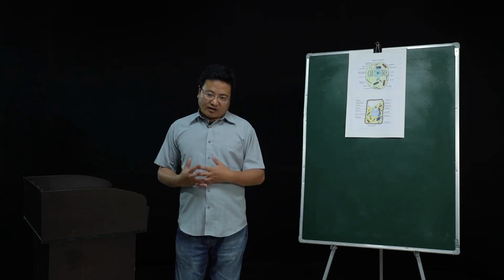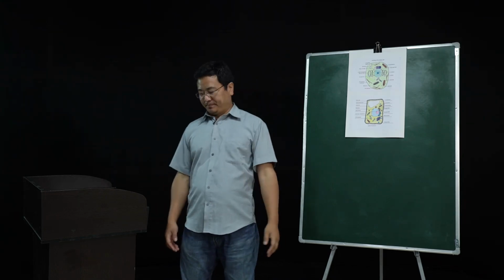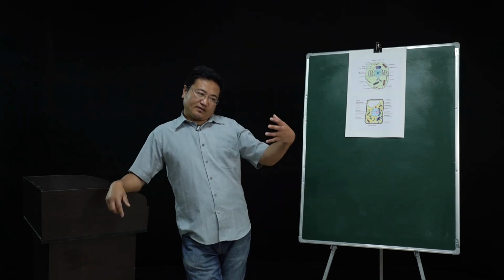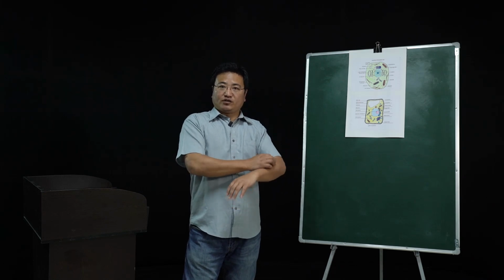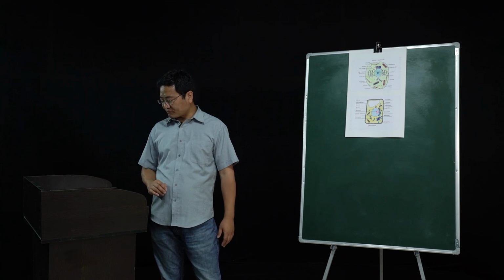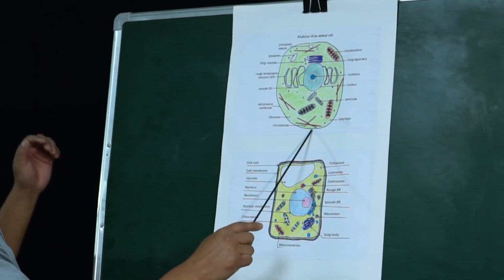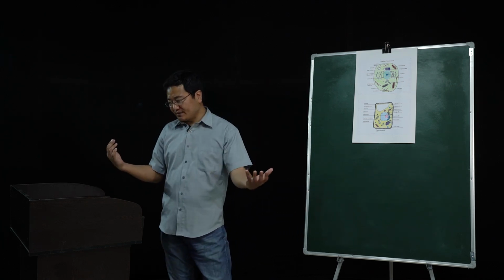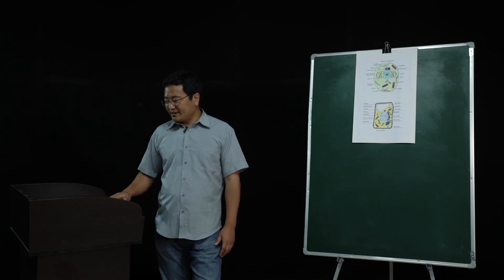13 May 2020 Class VIII Science 13th May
Topic : Cell Structure and Function